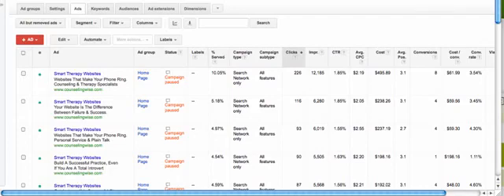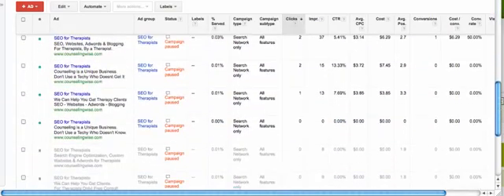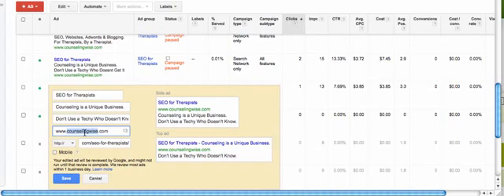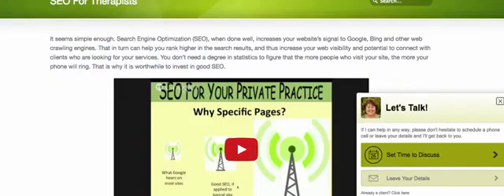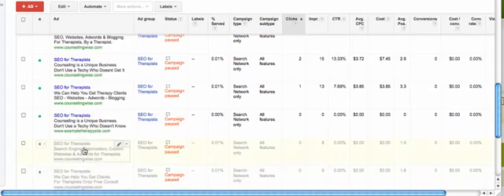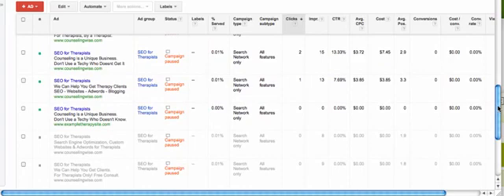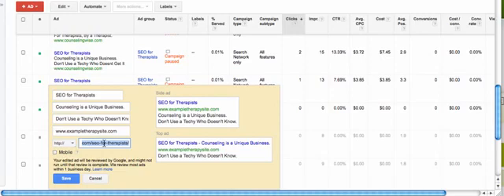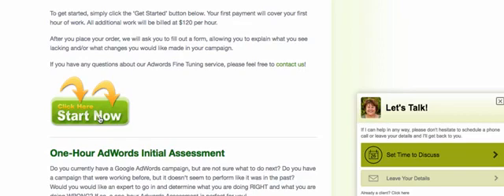How to Change a URL in AdWords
Adwords Help: How to Change a URL.